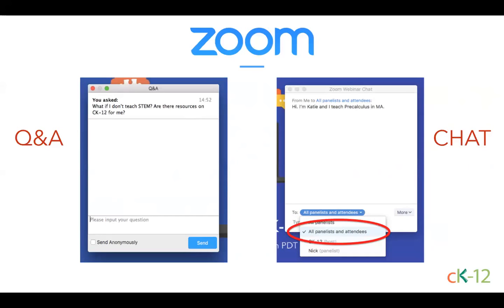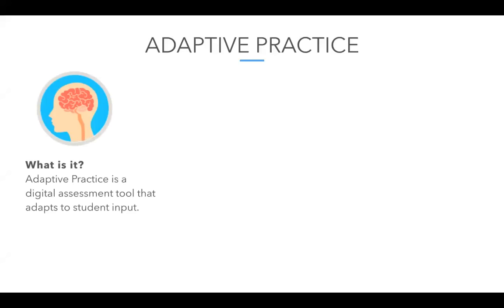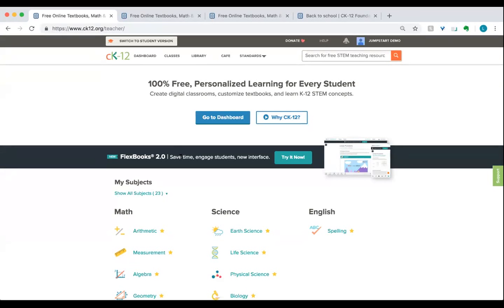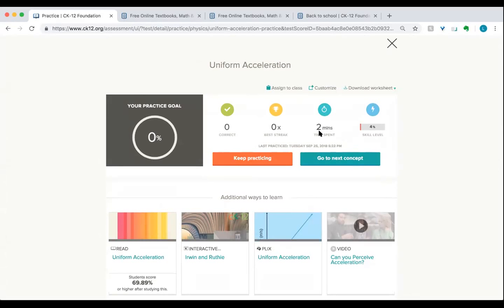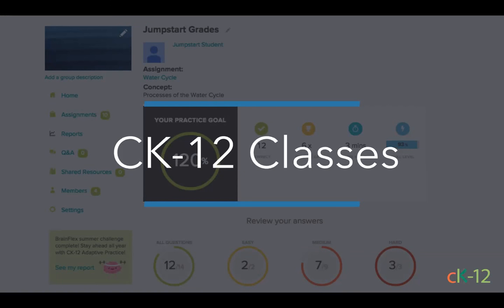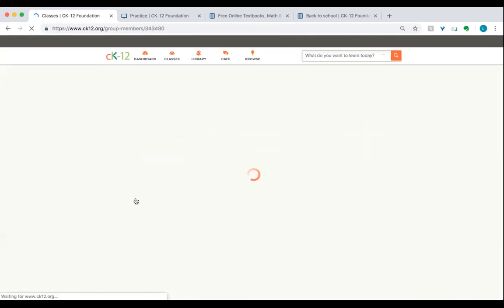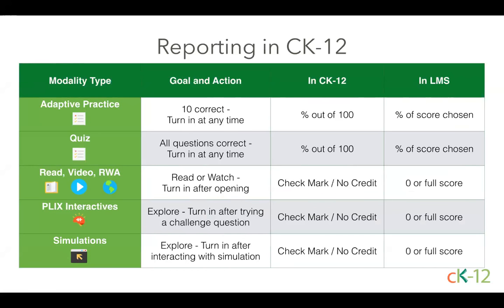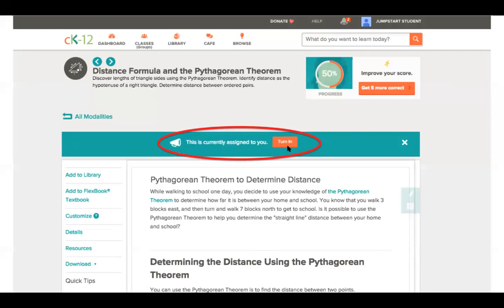Getting Started with CK-12 Adaptive Practice & Assignments (9/25/18 Webinar)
Want to learn how CK-12’s adaptive practice system works or how you can customize practice to build specific assignments? This webinar demonstrates how to create assignments, tailor them to fit your needs, and see student progress.

Topics include:
- Our adaptive practice system and creating assignments
- Accessing reports on student progress

Whether you’re looking to sign up your students to have them begin using our practice tool, or you’ve been using it for years and want more details on ways you can customize the practice, this webinar will give you the information and tools you need.